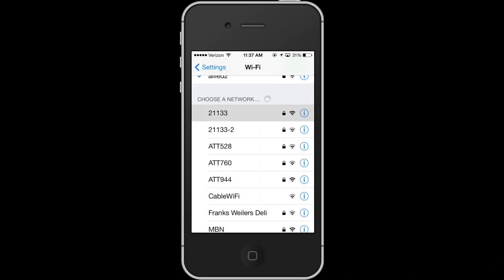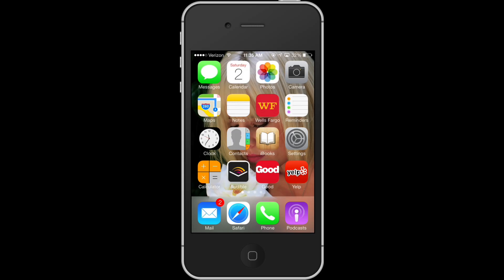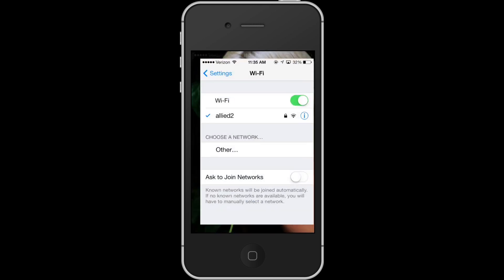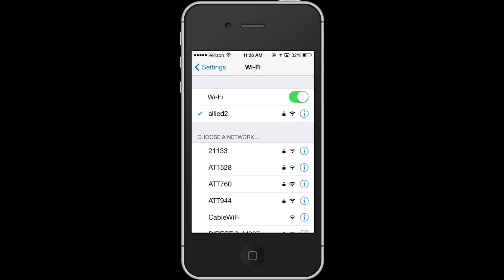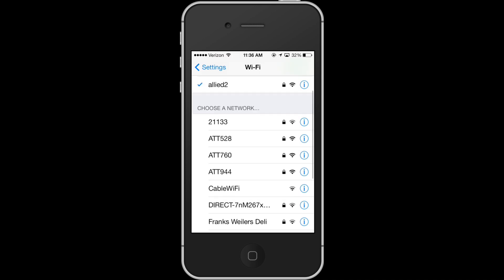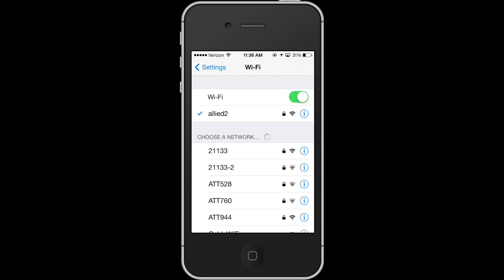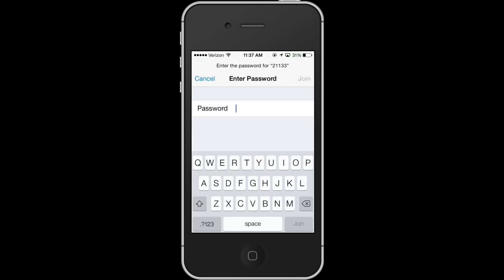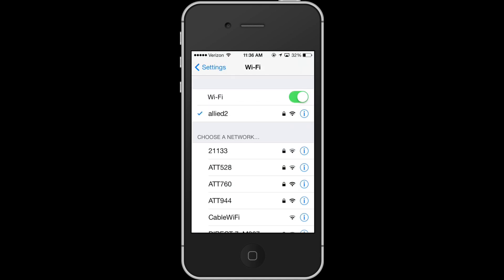How to Configure an iPhone to Work With a Wireless Router : Help With Apple Products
Configuring an iPhone to work with a wireless router will allow you to get on the Internet with the device. Configure an iPhone to work with a wireless router with help from an experienced Apple professional in this free video clip.

Expert: Omega Lee
Bio: Omega Lee is a lover of all things Apple, and has been a part of serving over 200,000 Apple customers.

Series Description: Apple is making some of the most popular computer hardware today with devices like the iPhone, iPod Touch and iPad. Get tips on your Apple products with help from an experienced Apple professional in this free video series.